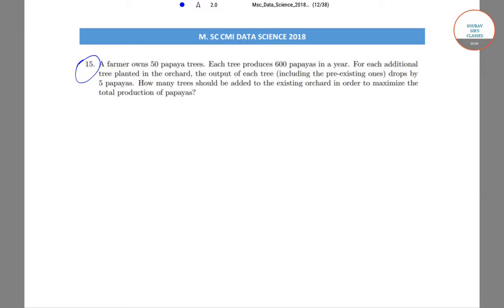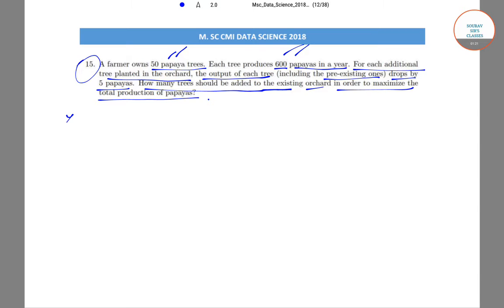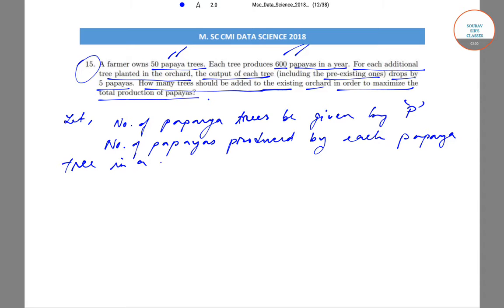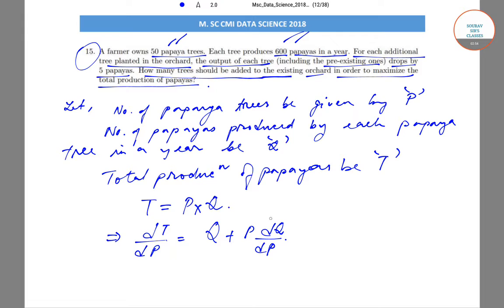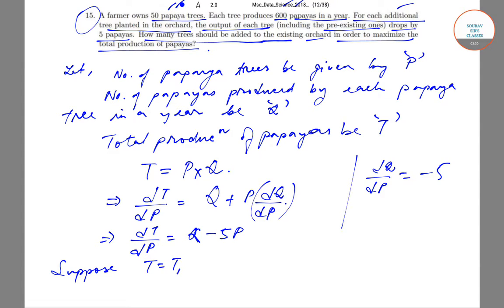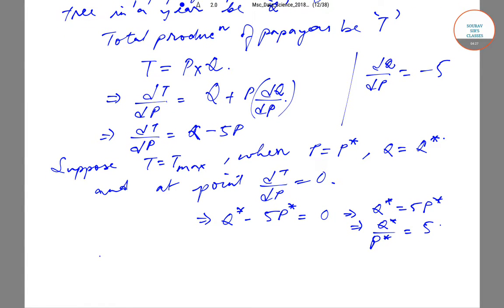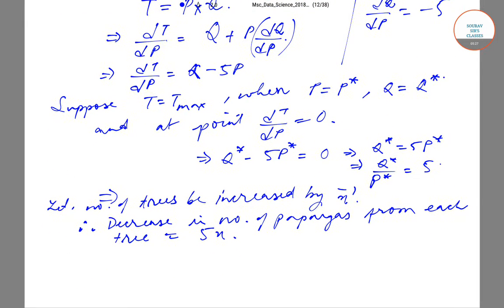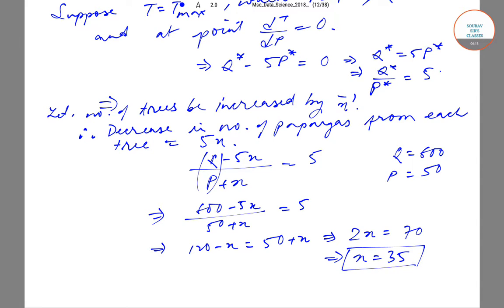CMI MSC, CMI MSC DATA SCIENCE ,ISI 2020 TEST OF MATHEMATICS BOOK ISI BSTAT, ISI BMATH ,ISI MSQMS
CMI MSC DATA SCIENCE  MATHEMATICS Solutions SPECIAL ANALYSIS ANSWER TECHNIQUE SHORT CUT 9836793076